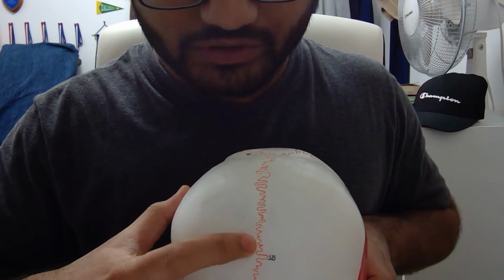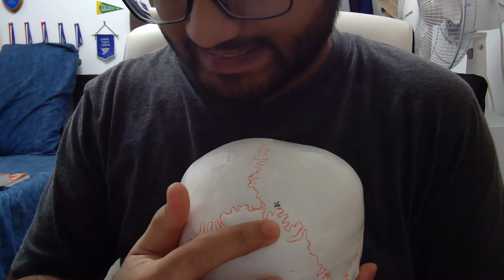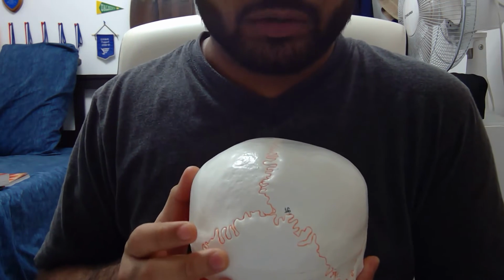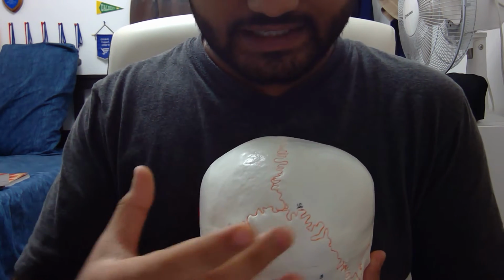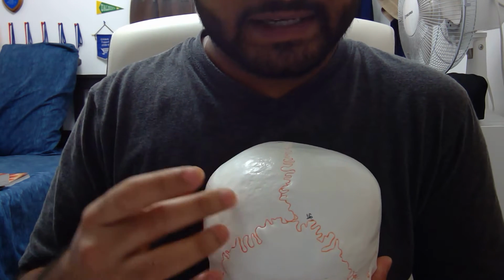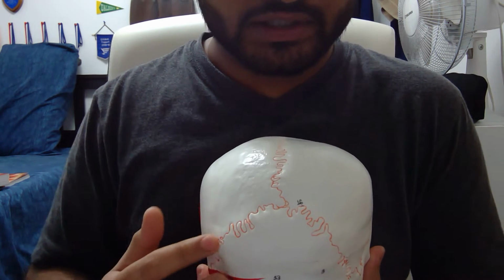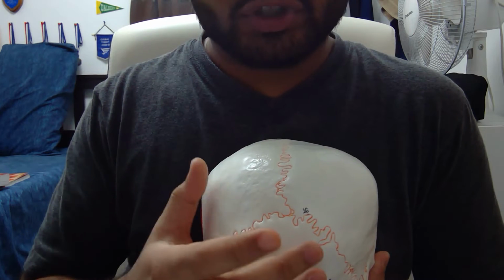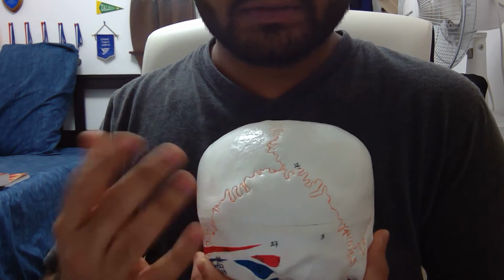Skull Anatomy | Bones, Landmarks, Neurology USMLE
Quick skull anatomy review!
Covers the 22 bones that make up the skull
Shows the 8 Cranial Bones and 14 Facial bones
Total of 55 bony landmarks of the skull will be covered in the video